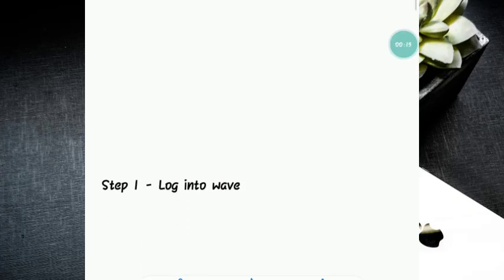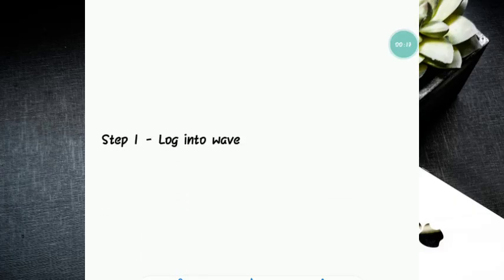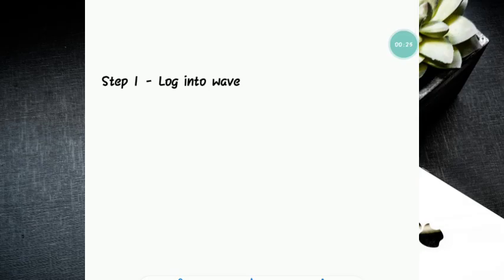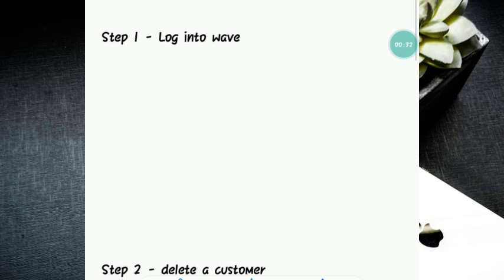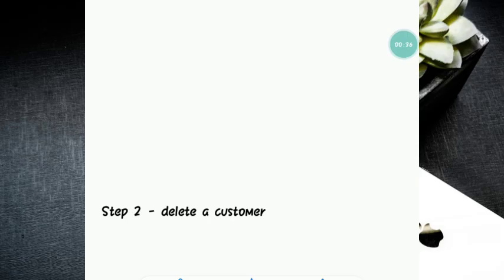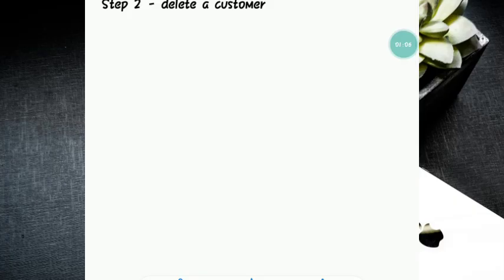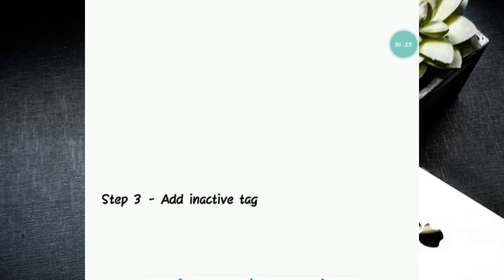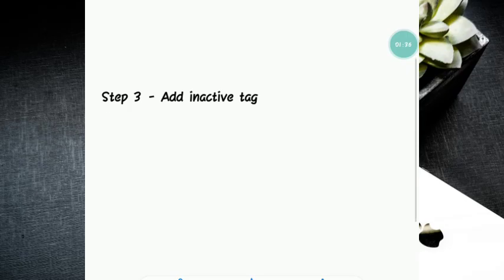HOW TO BLOCK OR DELETE A CUSTOMER IN WAVE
In This Video, you will learn about HOW TO BLOCK OR DELETE A CUSTOMER IN WAVE